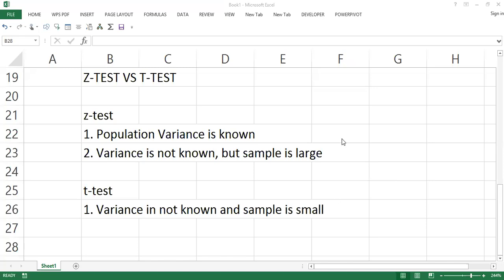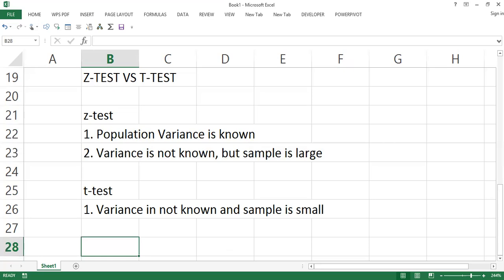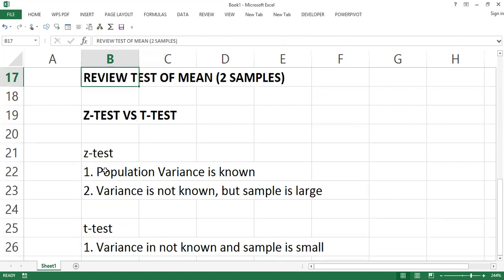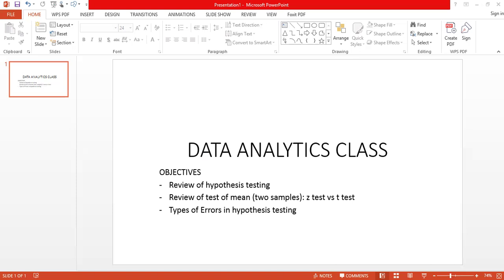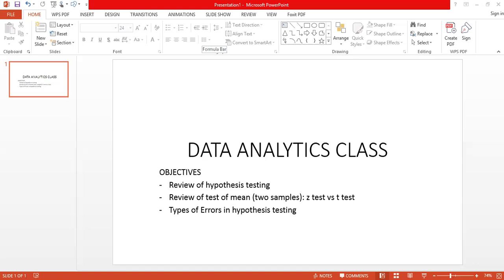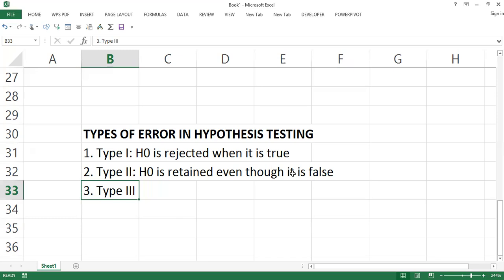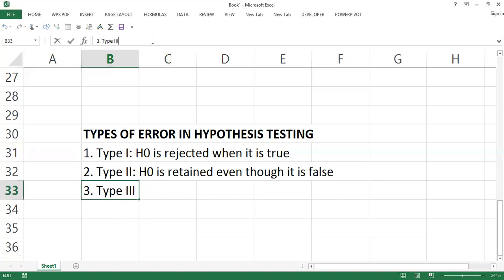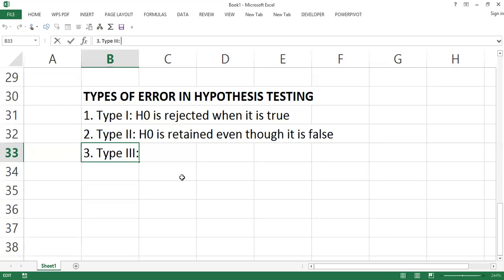Data Analytics Review B39 Part 3 - Hypothesis Testing | Pacetec Academy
OBJECTIVES
Review of hypothesis testing
Review of test of mean (two samples): z test vs t test
Types of Errors in hypothesis testing